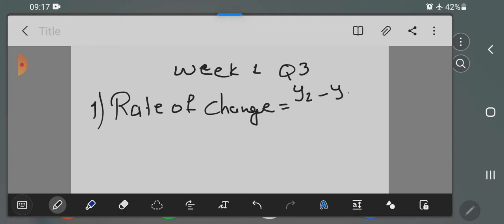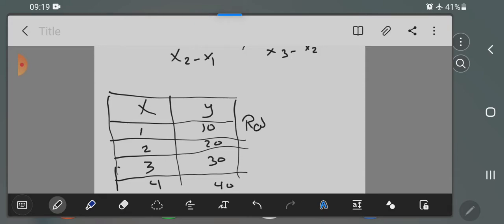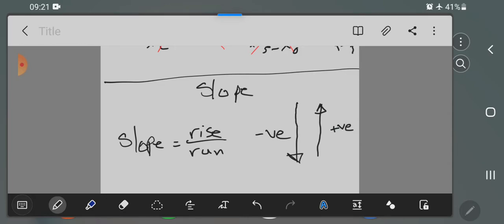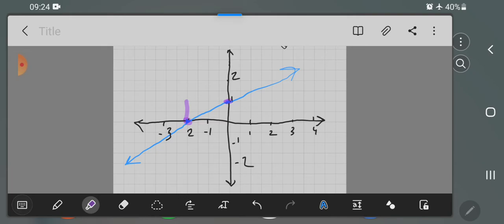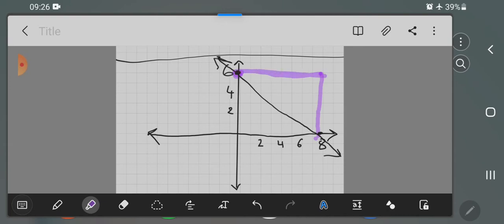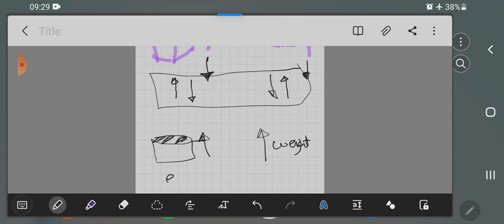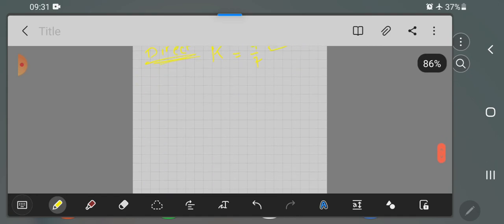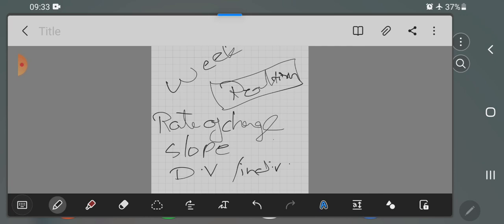Summary for week 1 q3 grade 7 math course